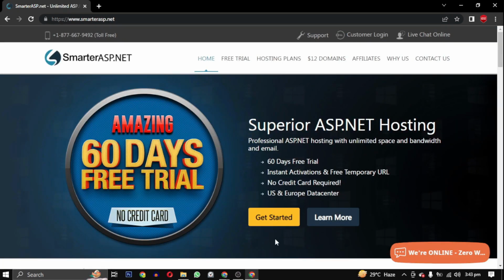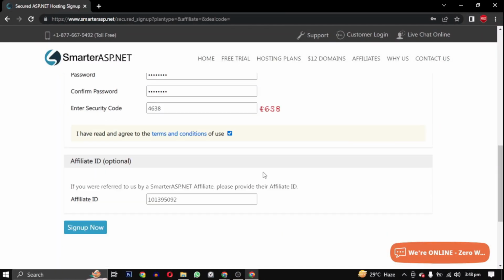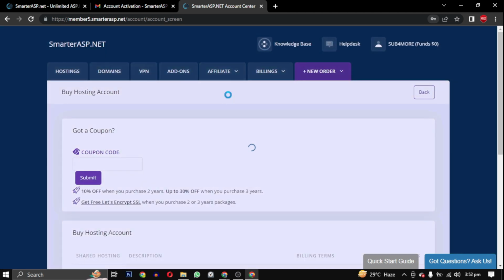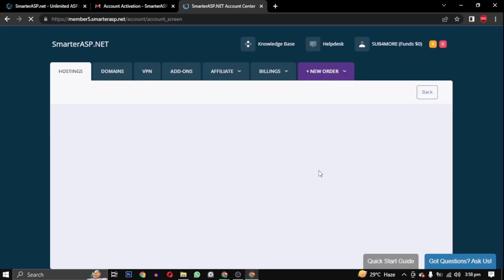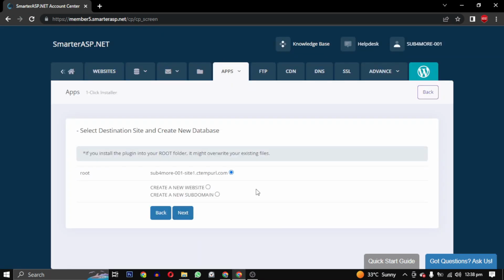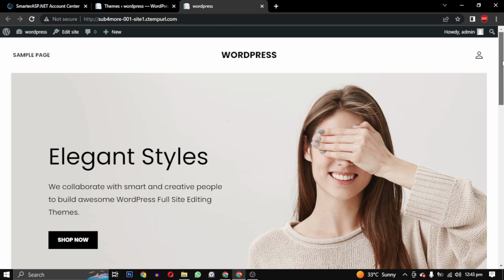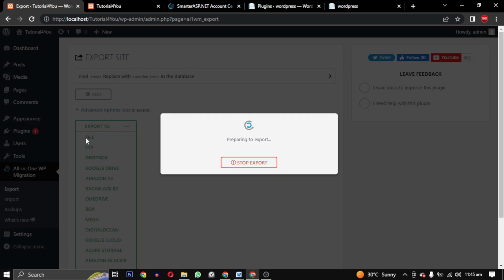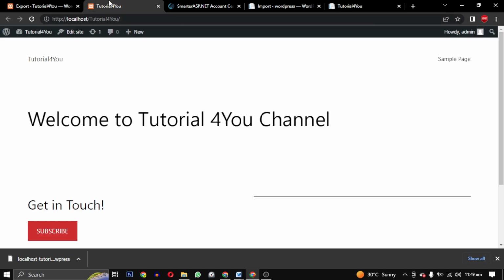WORDPRESS FREE Hosting | Latest 2023 | Tutorial 4You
Hello Welcome To Tutorial 4You Channel in this video I will show how you can upload or publish your WordPress to the internet  latest video 2023.So make sure to watch complete Video
If this video help you give this video a like and if you want to support this channel hit that subscribe button That’s it for this video I will see you in next video till then take care have a nice day

Chapters :
0:00 Introduction.
0:26 Registration/Sign Up.
1:31 Email Verification.
1:45 Login/Sign In.
2:00 Affiliate Program.
2:35 Hosting Registration/Sign Up.
3:24 Installing WordPress.
4:33 Login in WordPress Dashboard.
4:49 Changing the Theme in WordPress.
5:11 Moving Localhost WordPress to this Hosting.